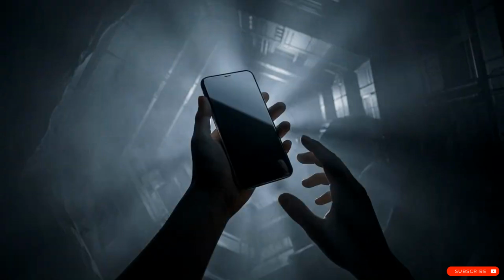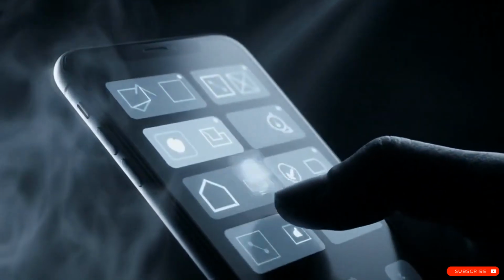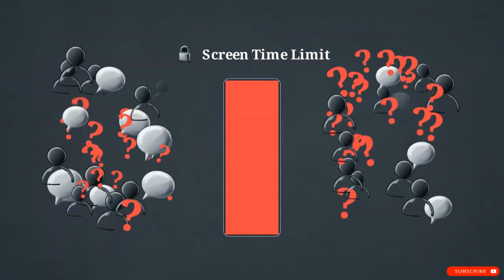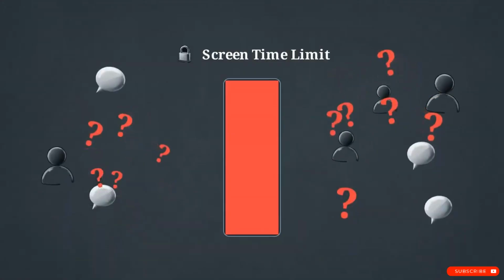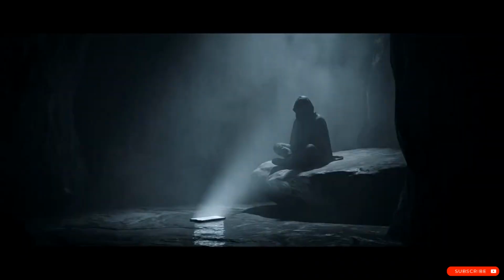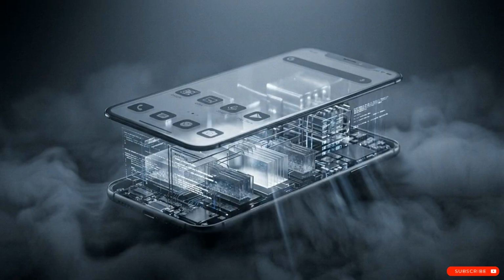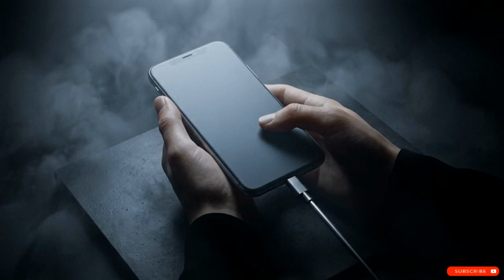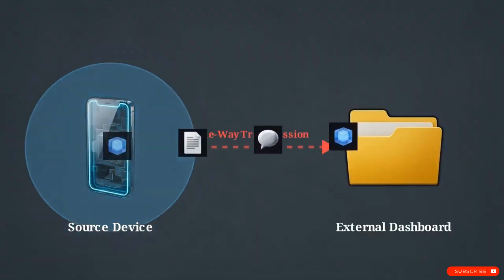SpyBubble Pro Review 2026: Don't Buy Before Watching This! (Major Update) 🚫📱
Thinking of using SpyBubble Pro in 2026? This video breaks down the massive changes to the software, including the removal of iOS support and how it functions as a dedicated Android monitoring tool.

Key Chapters in this Video:

The iPhone Problem: Important update on why it no longer supports iOS.

Core Features: Tracking calls, deleted SMS, and social media messages.

Social Media Deep Dive: How to monitor WhatsApp, Instagram, and Snapchat.

Real-Time Tracking: Using GPS location and the lack of Geofencing.

Advanced Monitoring: Testing the Keylogger and Remote Camera/Mic access.

Installation Guide: Step-by-step setup for Android devices.

Final Verdict: Pricing vs. Features – Is it worth your money?.